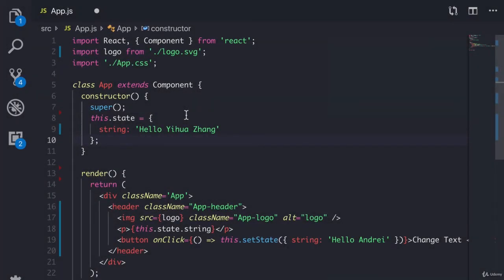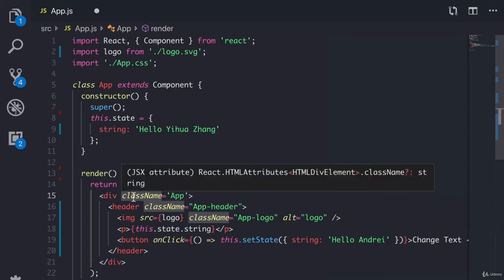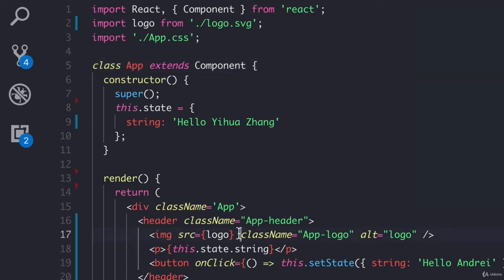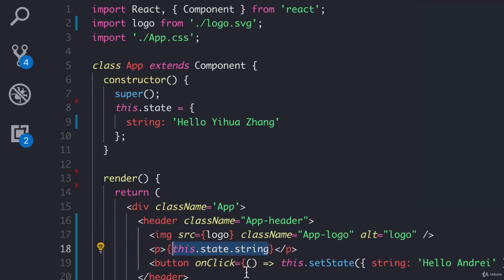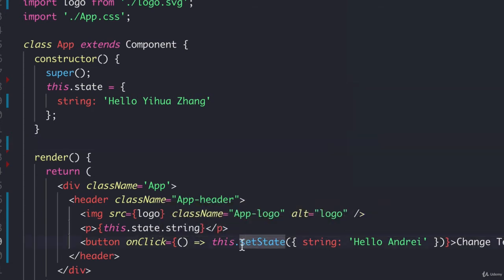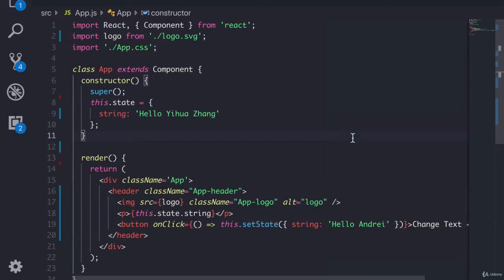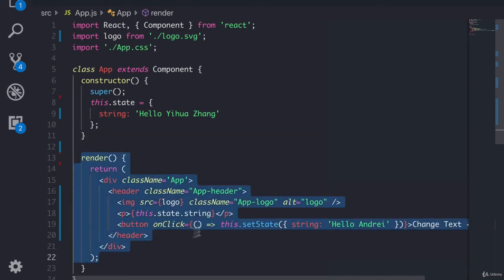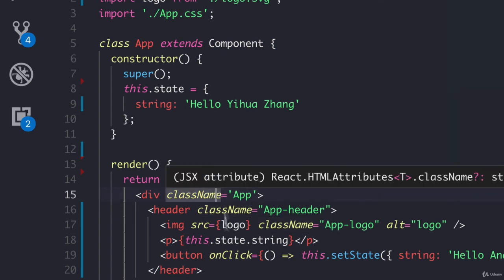17 Thinking In JSX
17  Thinking In JSX